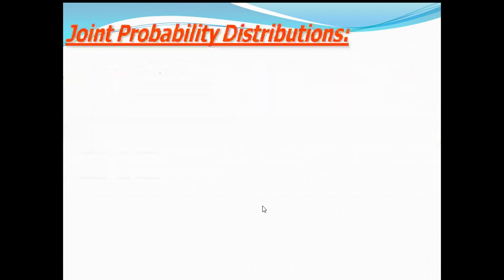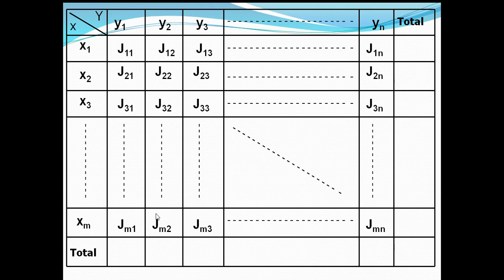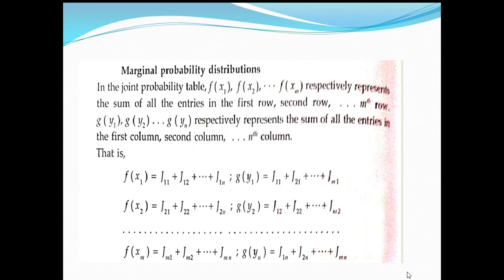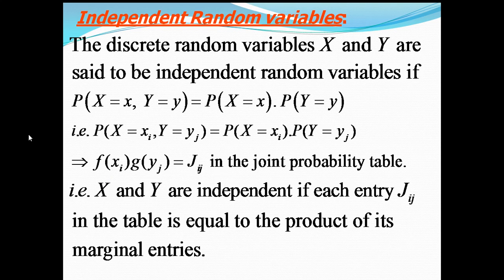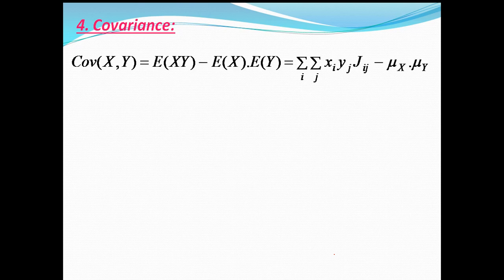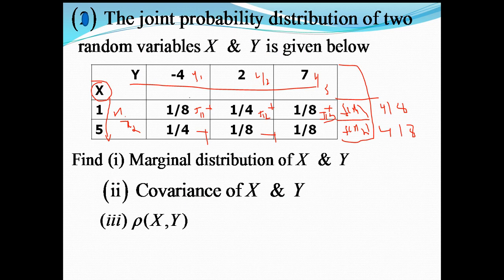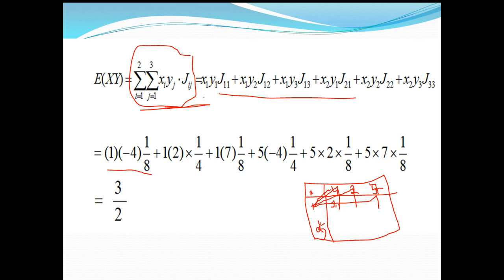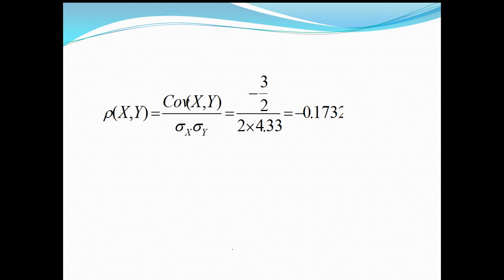JOINT DISTRIBUTION I Sashma C H